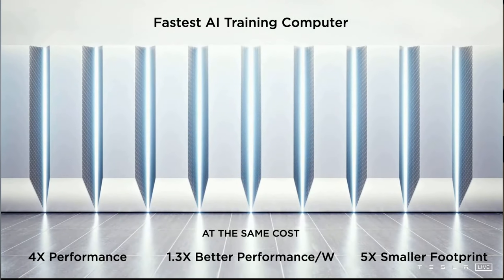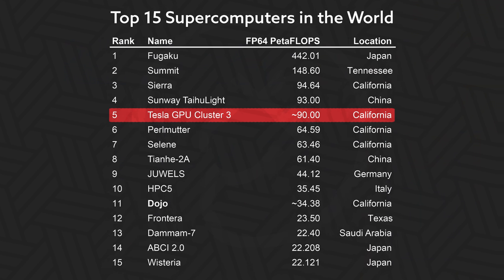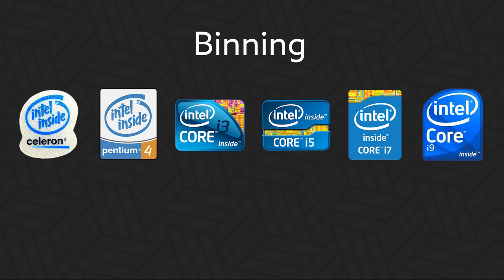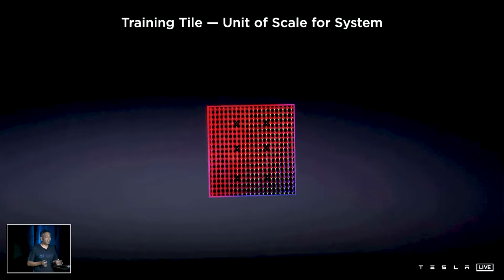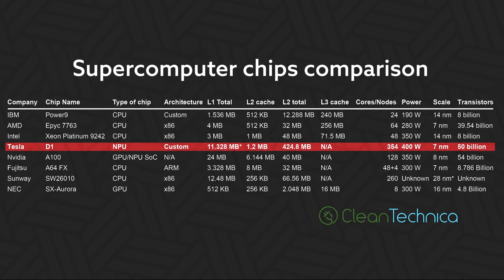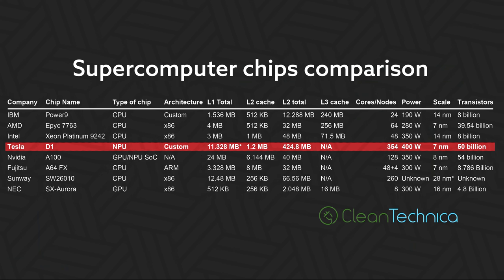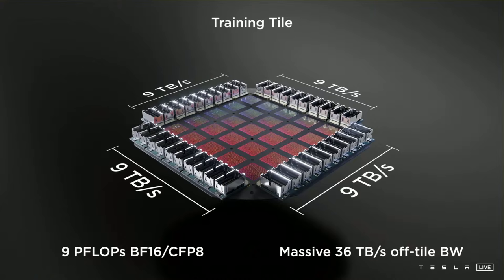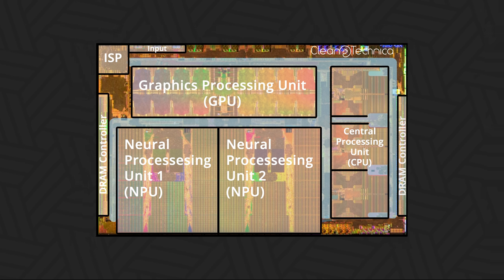Tesla's Dojo Supercomputer, Full Analysis (Part 1/2)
Less than a week ago on CleanTechnica we published a 4 part analysis of the Dojo supercomputer hardware. This is the video version of that article, but we have fixed multiple mistakes and with video can show more content than the few images we can put in an article.

In case you have not yet read the article here are the links to all 4 parts:
Part 1

00:00 Beginning
01:32 Tesla GPU Stack
02:45 Dojo
04:34 System On a Chip
05:51 Wafer & Wafer Yield
07:48 Tesla breaks the rules
10:27 No RAM? No Shared Cache?
17:26 Networking SoCs
19:18 Networking Training Tiles
22:11 Tesla D1 chip specs
23:00 Cooling & Powe
26:20 Part 2 warmup/ Ending